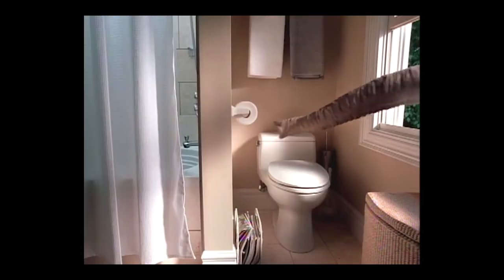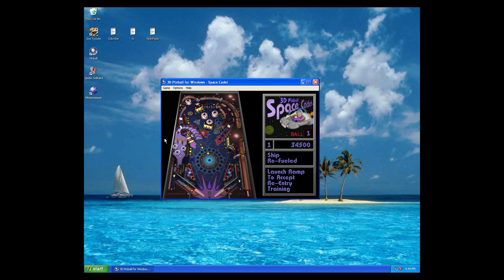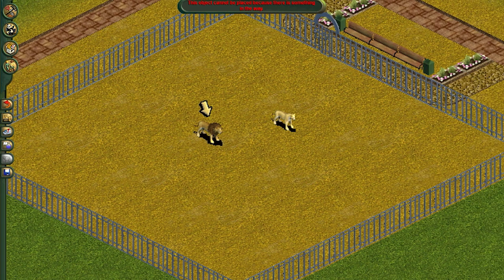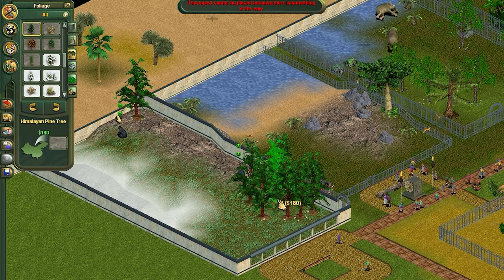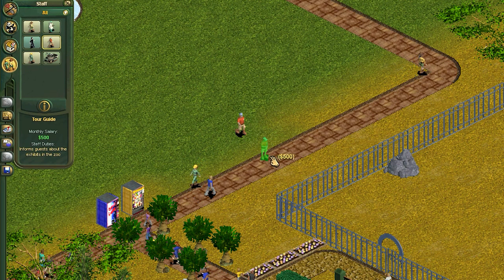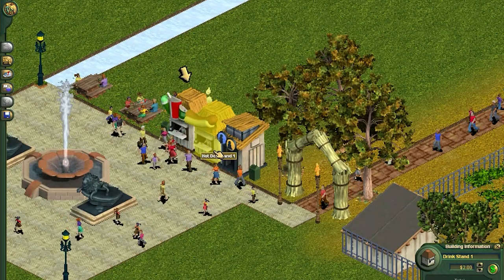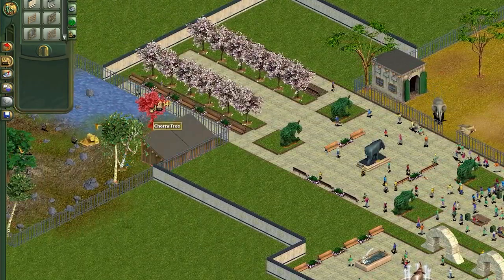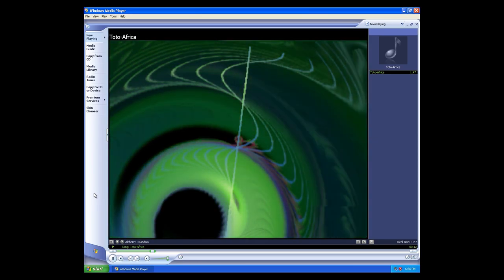Zoo Tycoon | Still Fun 20 Years Later?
Zoo Tycoon 2001 is a very nostalgic game for me, it was the first PC game I ever owned. In it you design and manage a zoo, juggling the specific needs of your animals and customers alike. Surprisingly I found it holds up pretty well even two decades after release.